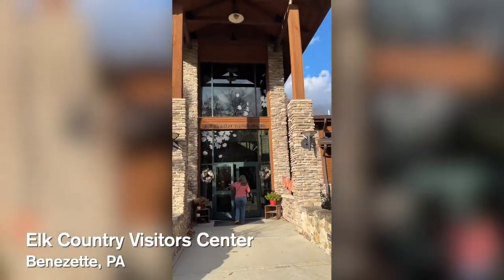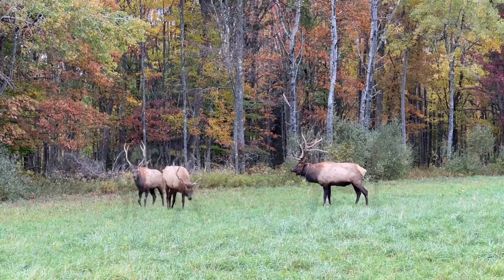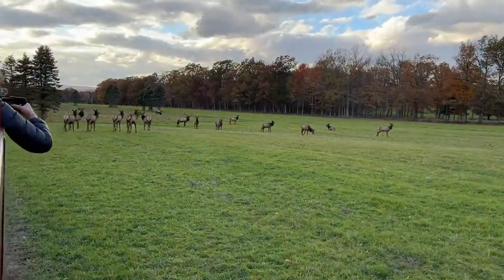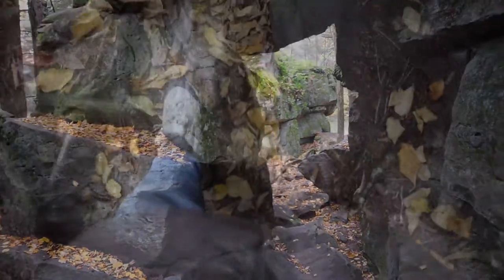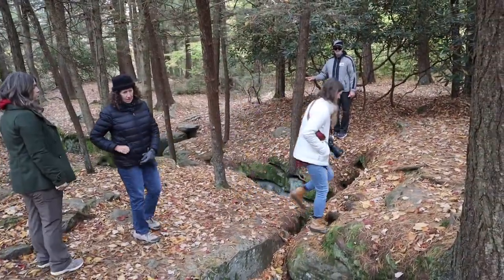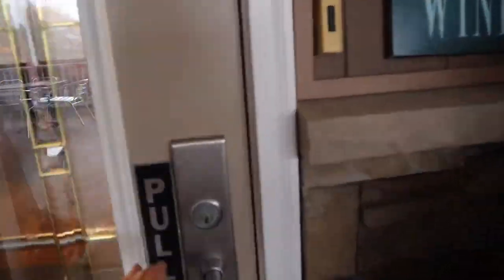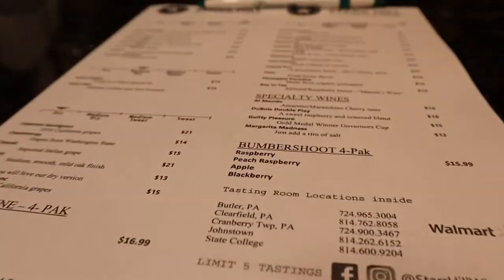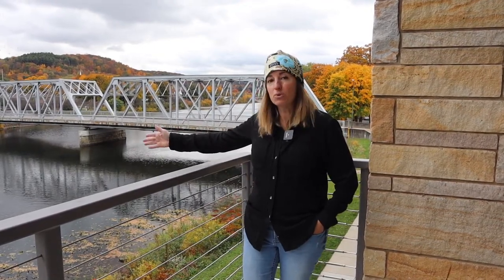Things to Do in Central PA - Clearfield County Edition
I love off the beaten path destinations and there are plenty in Central Pennsylvania! I spent a few days in Clearfield County visiting the following destinations. If you're looking for things to do in Central PA, this is a great place to start!

Elk Country Visitors Center - Benezette, PA
Bilger's Rocks - Grampian, PA
Starr Hill Winery - Curwensville, PA
River's Landing - Clearfield, PA